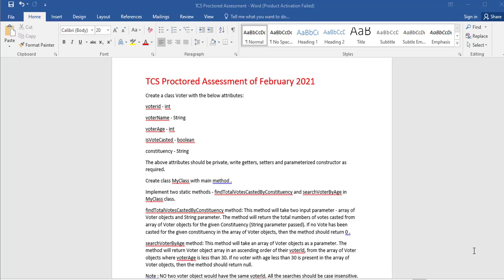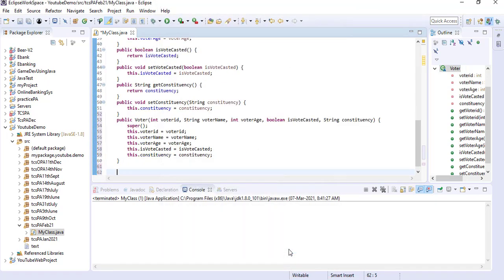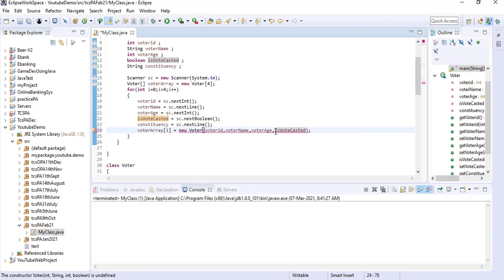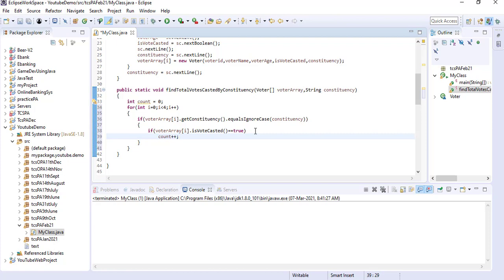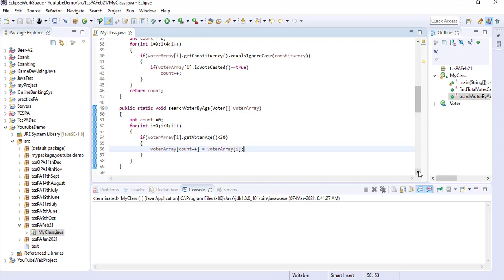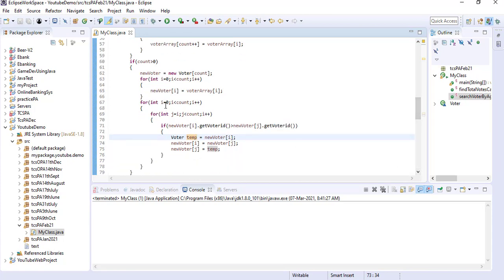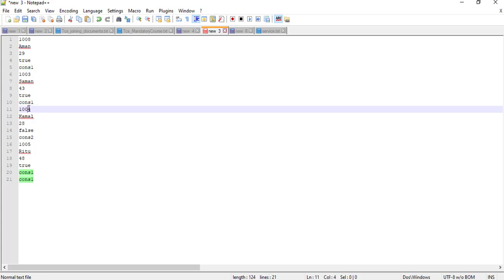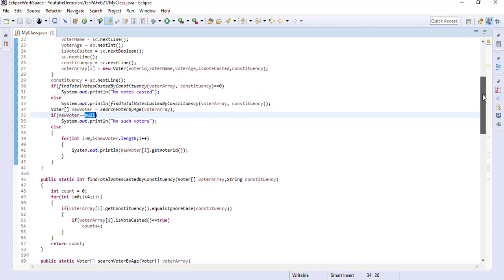TCS Proctored assessment February 2021 | Java program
TCS Proctored Assessment of February 2021
Create a class Voter with the below attributes:
voterid - int
voterName - String
voterAge - int
isVoteCasted - boolean
constituency - String
The above attributes should be private, write getters, setters and parameterized constructor as required.
Create class MyClass with main method .
Implement two static methods - findTotalVotesCastedByConstituency and searchVoterByAge in MyClass class.
findTotalVotesCastedByConstituency method: This method will take two input parameter - array of Voter objects and String parameter. The method will return the total numbers of votes casted from array of Voter objects for the given Constituency (String parameter passed). If no Vote has been casted for the given constituency in the array of Voter objects, then the method should return 0 .
searchVoterByAge method: This method will take an array of Voter objects as a parameter. The method will return Voter object array in an ascending order of their voterld, from the array of Voter objects where voterAge is less than 30. If no voter with age less than 30 is present in the array of Voter objects, then the method should return null.
Note : NO two voter object would have the same voterld. All the searches should be case insensitive.
The above mentioned static methods should be called from the main method.
For findTotalVotesCastedByConstituency method -The main method should print the total number of votes tasted as it is, if the returned value is greater than 0, or it should print "No votes casted"
For searchVoterByAge method - The main method should print the voterlD from the returned Voter object array if the returned value is not null. If the returned value is null then it should print "No such voters".
Before calling these static methods in main, USI Scanner object to read the values of four Voter objects referring attributes in the above mentioned attribute sequence. Next, read the value of String parameter for capturing the constituency .
Consider below sample input and output:
 Input
1008
Aman
29
true
cons1
1003
Saman
43
true
cons1
1004
Kamal
28
false
cons2
1005
Ritu
48
true
cons1
cons1
Output:
3
1004
1008